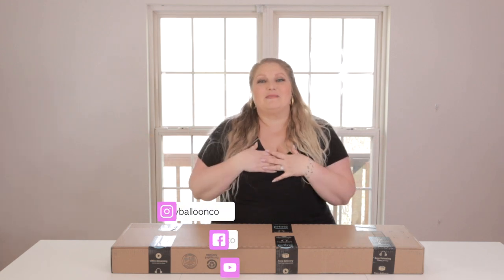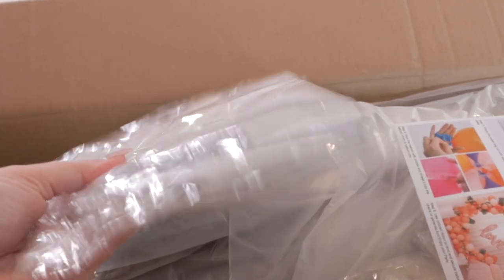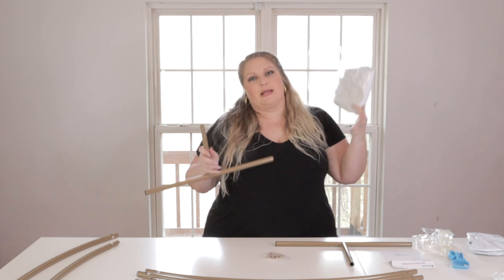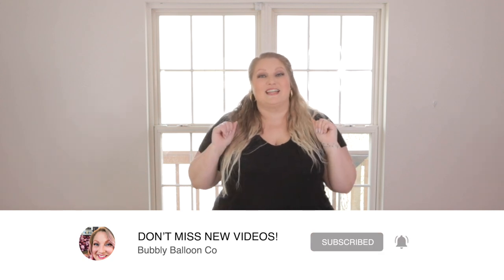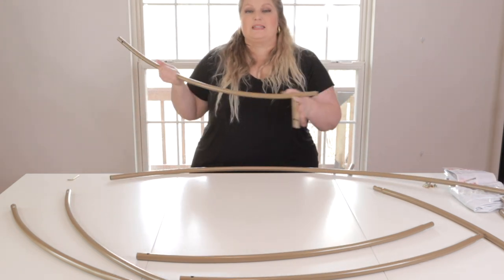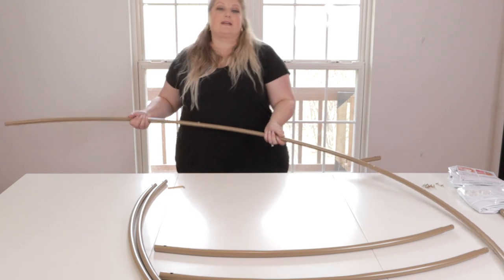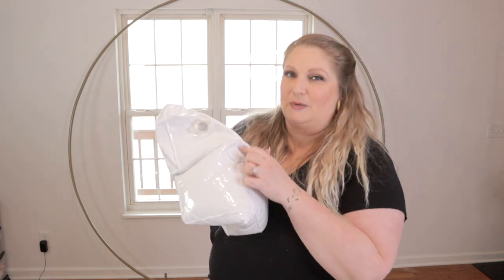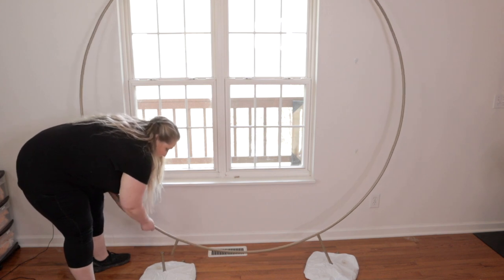How to Set Up a Hoop Frame | Round Backdrop Tutorial | Circular Frame Arch Setup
Looking for the perfect hoop backdrop? The one I’m unboxing + setting up today looks great, is pretty easy to put together, and is surprisingly sturdy for its price point.

I’ll unbox it for you, then show you how to assemble and set it up so that you can use it as the perfect hoop frame backdrop for your balloon creation, floral display or other gorgeous event setup.

LINKS TO PRODUCTS USED IN VIDEO:
Circular hoop backdrop

00:00 Circular hoop backdrop setup
00:22 Unboxing
01:27 What’s included
02:54 Prep + setup
06:49 Final thoughts

Watch this balloon garland tutorial next if you’re just getting started to learn how to make a balloon garland FAST

🚫This video is NOT sponsored, though the product was sent to me as part of a PR package, I am just passionate sometimes 🤷‍♀️